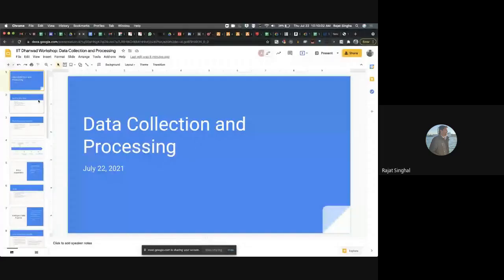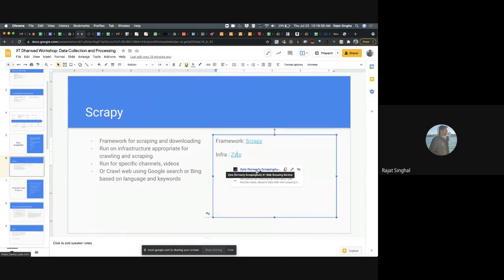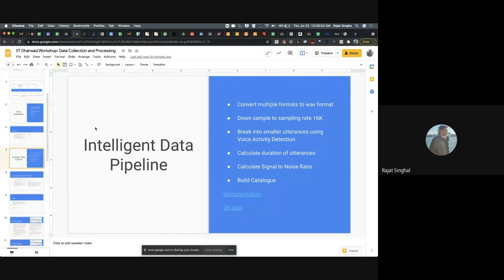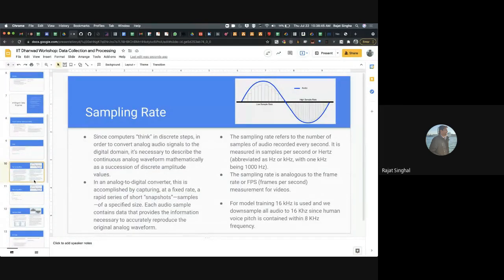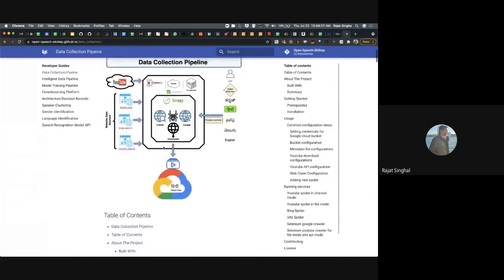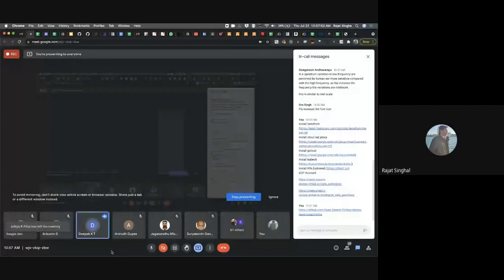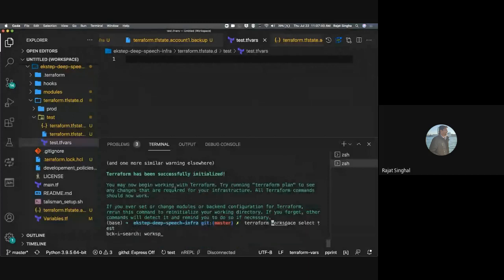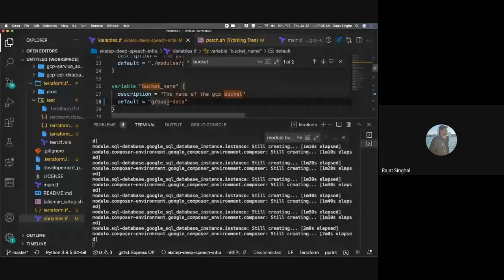13. Data Collection and Processing for Automatic Speech Recognition (ASR) System